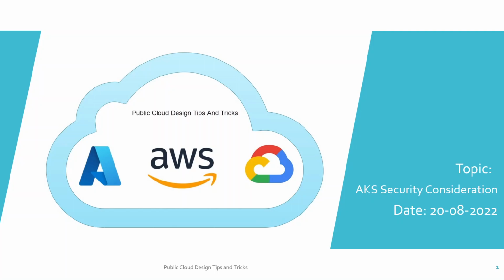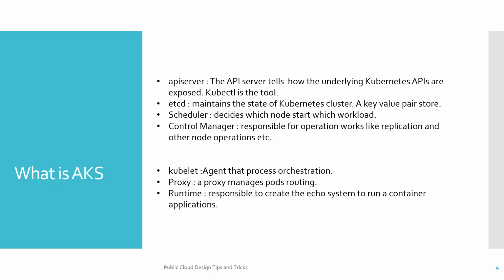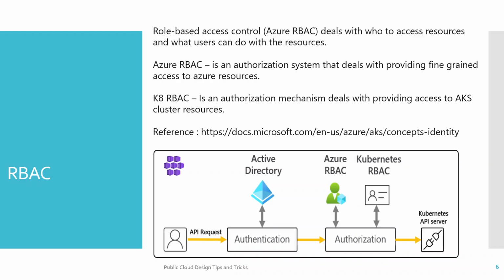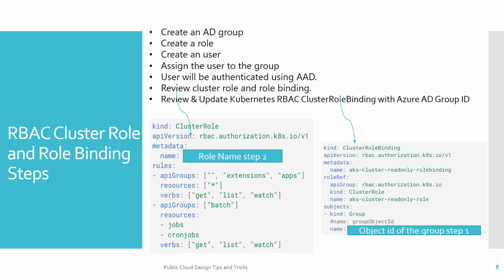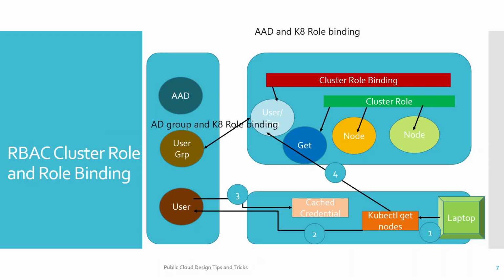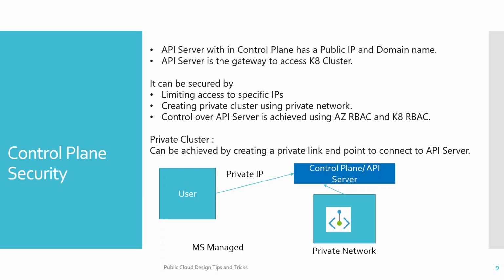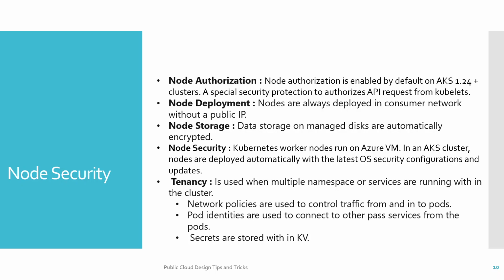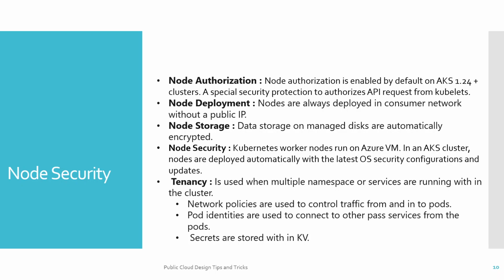Azure Kuberenetes service Security | RBAC | ​AKS Control plane and node security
What is Azure Kubernetes service ?​
Azure Active directory integration with AKS.​
Role based access control with AKS.​
RBAC Cluster role binding definitions and steps.​
AKS Control plane security.​
AKS node security.​